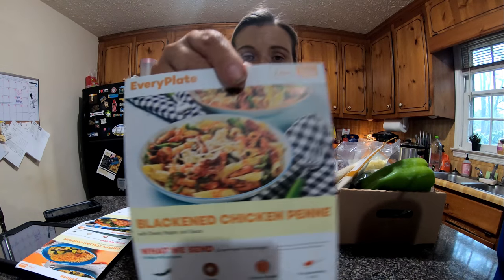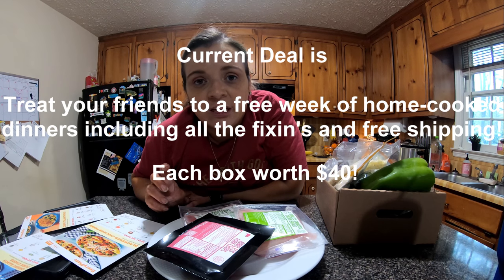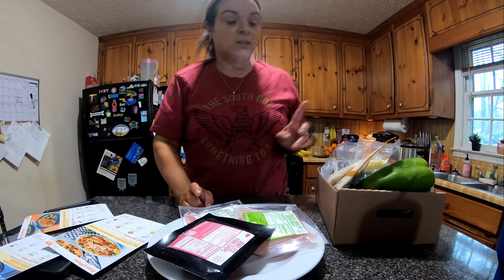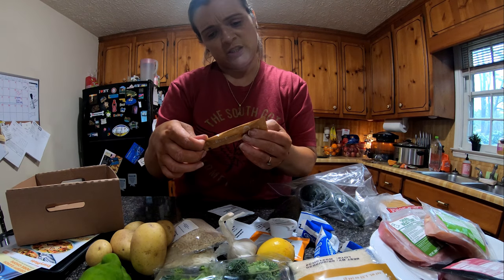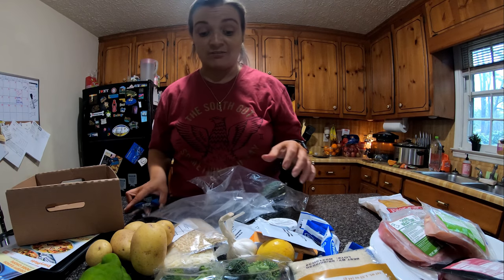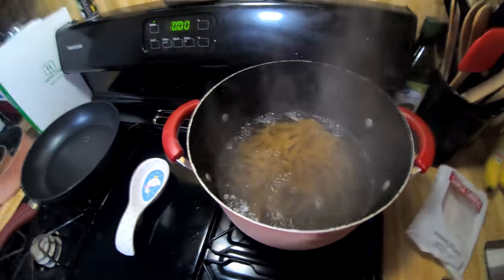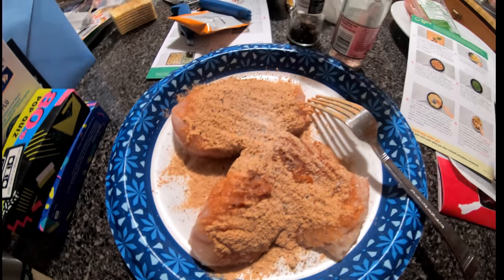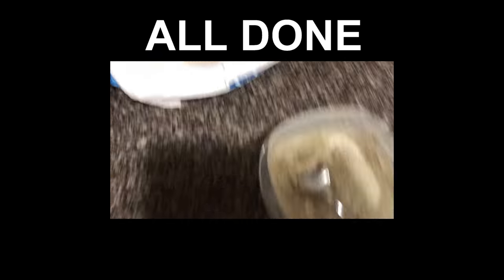My First Time Using EveryPlate | Meal Delivery Service | JBV #101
Hey Guys!
Today we are trying out a meal delivery service called EveryPlate. I really enjoyed their price point and the selection of meal options.

If you would like to try EveryPlate as well they are giving 3 people a free box with my link. I'm going to post it and if it doesn't work shoot me a email and I'll send the link straight to your inbox.